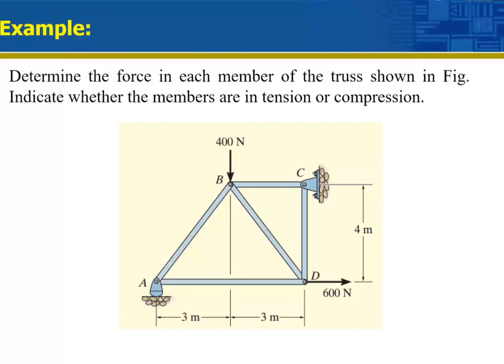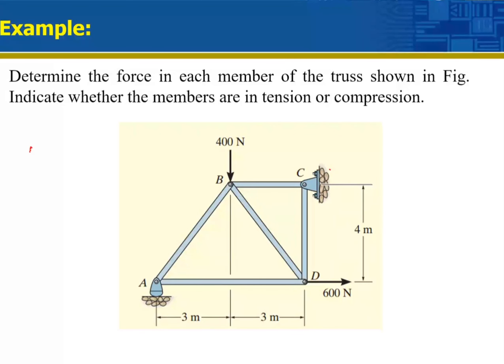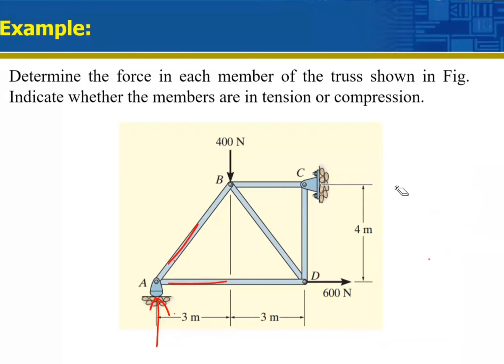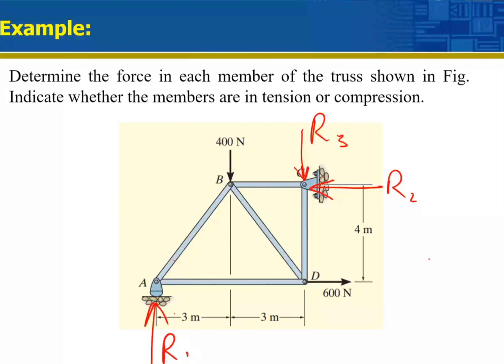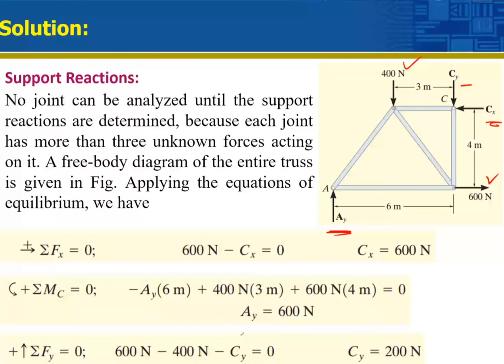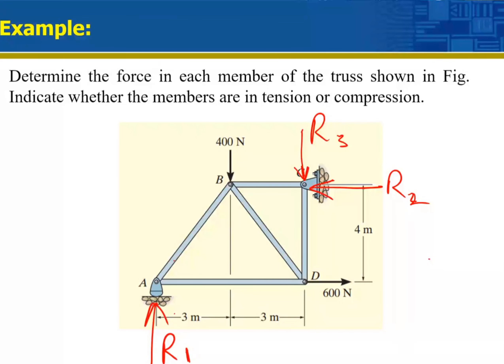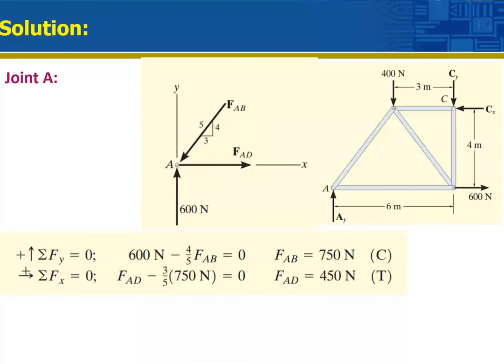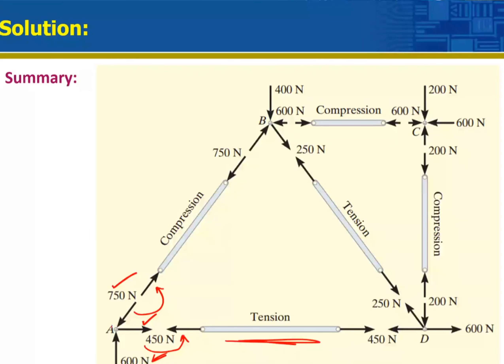Determine the force in each member of the truss shown in Figure